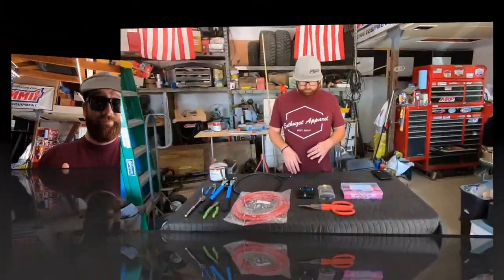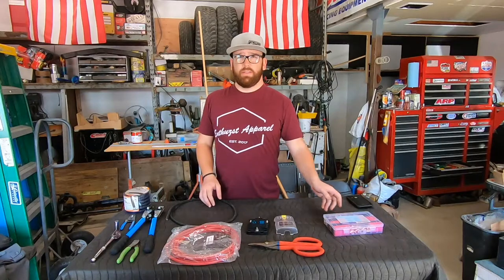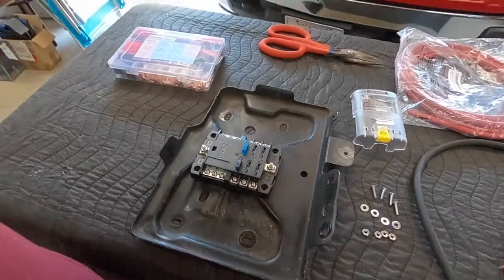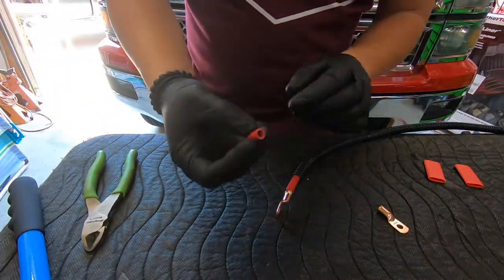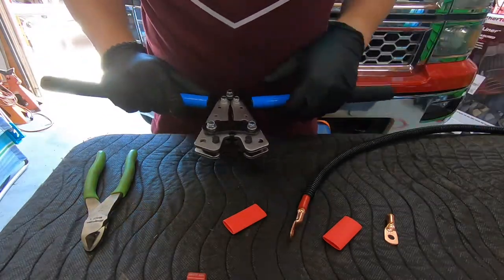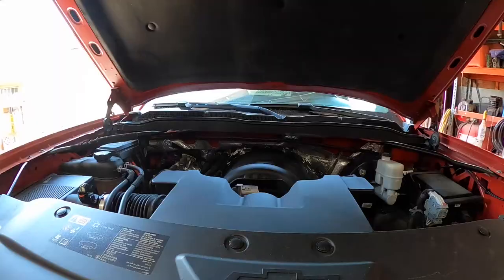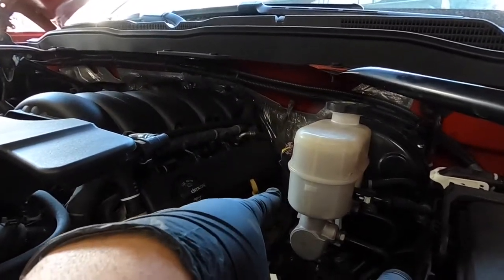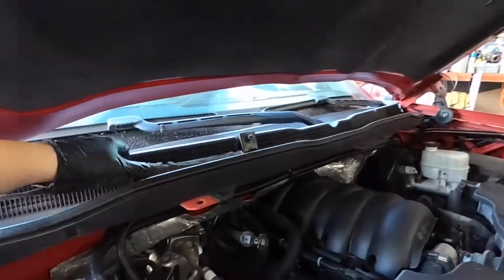Adding an Auxiliary Fuse Box!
Are you tired of having to connect your off road lighting harness to your battery and then have it look like a plate of mom's spaghetti around your battery? Do you want to expand your brain power of how to simplify your wiring jobs? Then this upload is exactly what you need. Give it a watch, heck watch it a second time and take notes if you gotta. I appreciate every watch and thumbs up you guys and gals may give me!

Adjustable cable crimpers

4 AWG wire

Cable Ends Kit